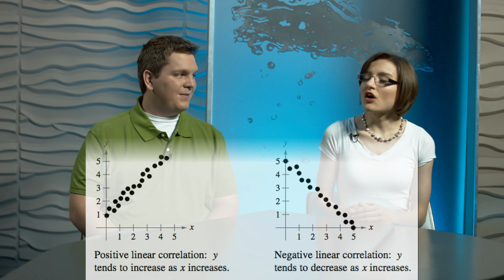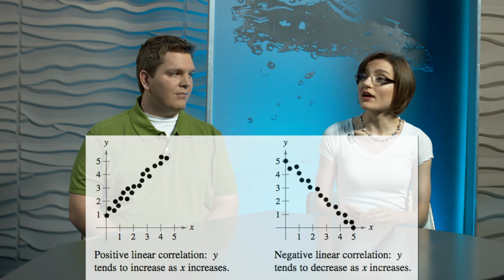Chapter 13 Section 3